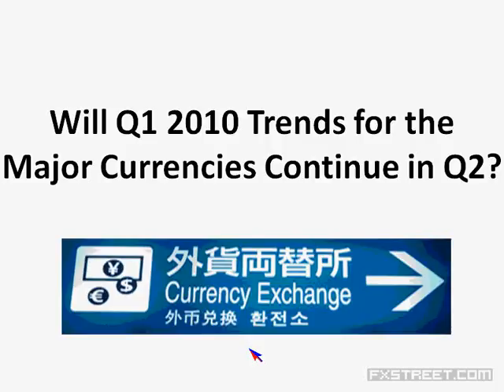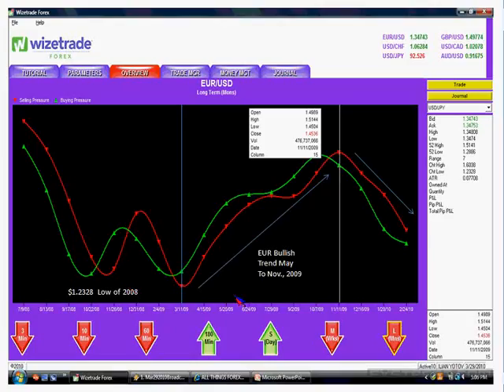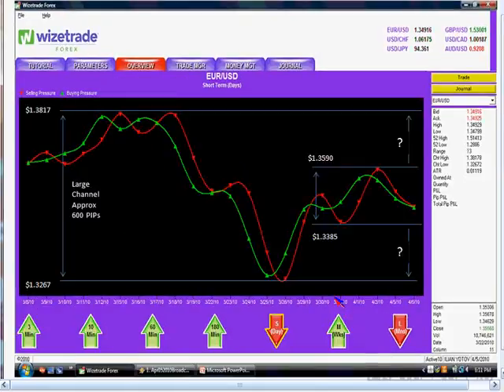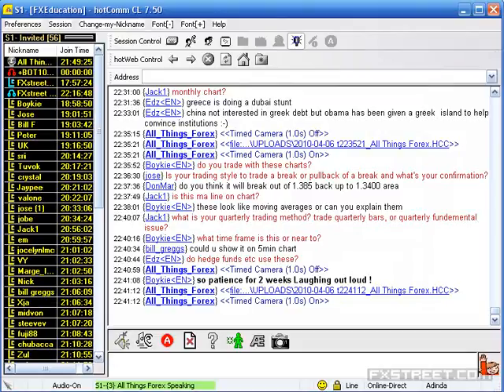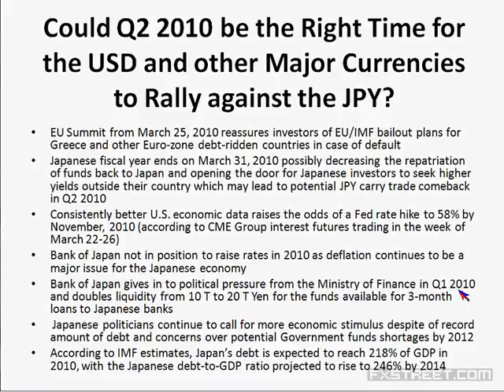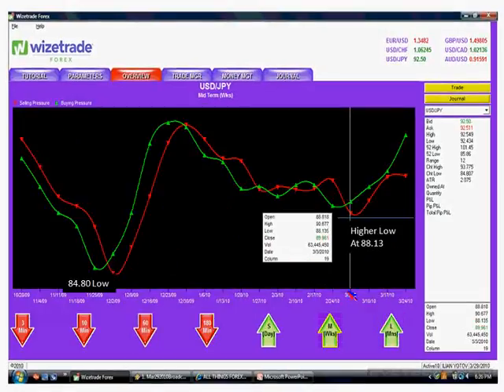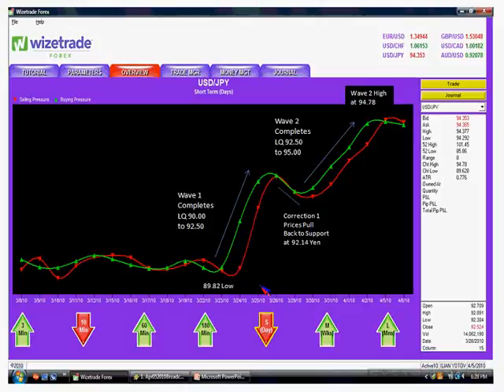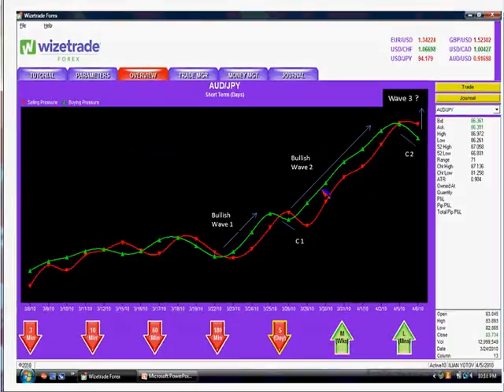Ilian Yotov: Q2 2010 Outlook for the Currency Majors - Special Webinar 10th Anniversary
Date of issue: 06 April 2010. Speaker: Ilian Yotov. - Review of Existing Q1 2010 Trends for the Currency Majors - Exploring the Potential for Continuation or Reversal of Q1 2010 Trends into Q2 2010 - Major Currency Pairs Analysis and Q2 2010 Outlook - Strategies to Take Advantage of Q2 2010 Trends and Q&A Discussion